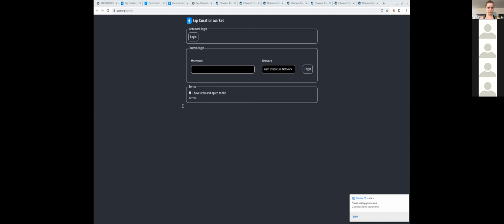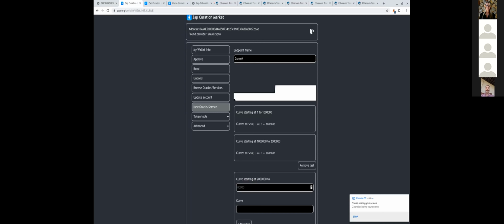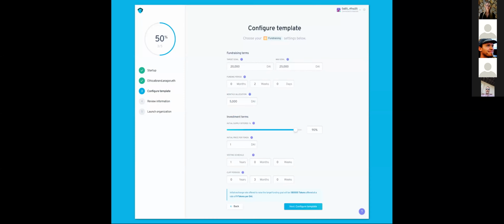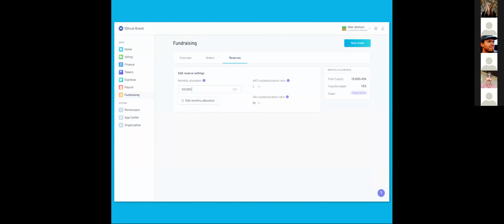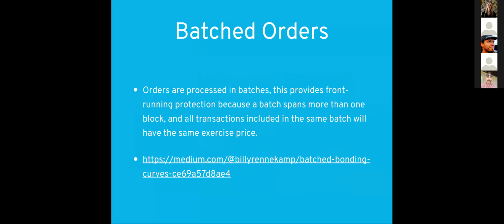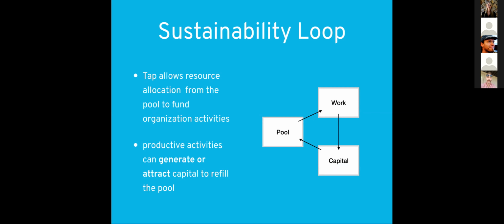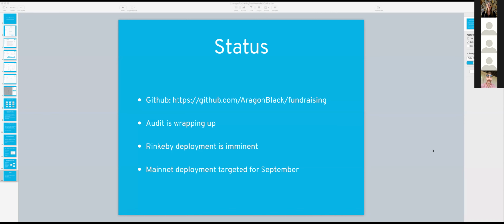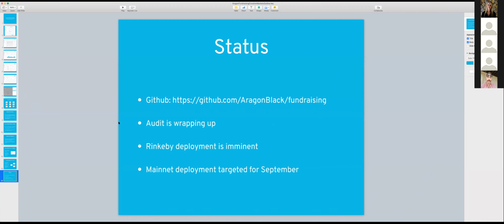Curation Markets Community Call 8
7 August 2019,  Curation Markets Workshop.

Below is a breakdown of the speakers and the topics covered during the call.

Presentations:
1. Tom St Laurent from Zap on Bonding curve tools
2. Luke & Cem from Aragon on how Aragon Fundraising is progressing

Useful links:
TCR & Curation Market Community Information: